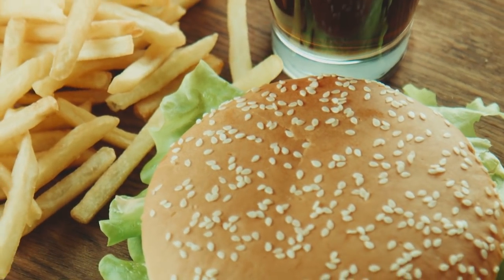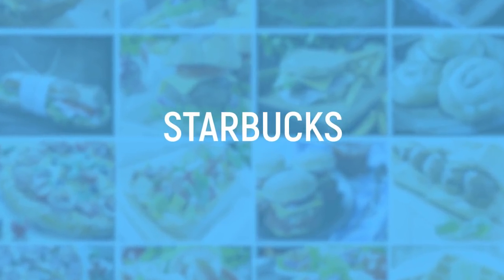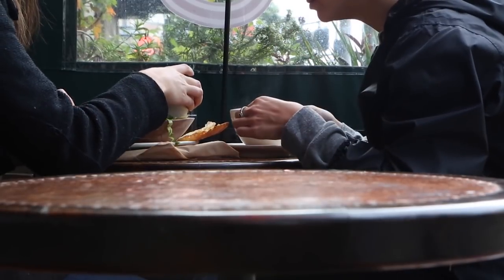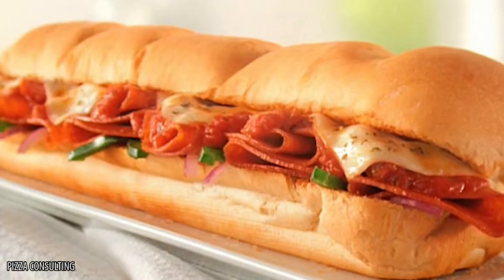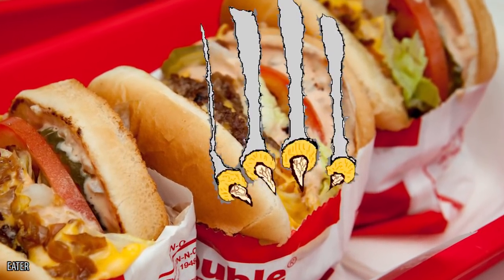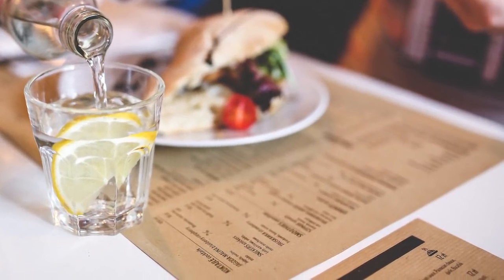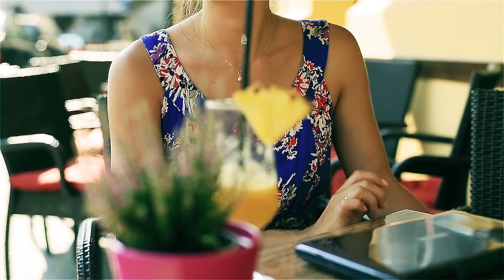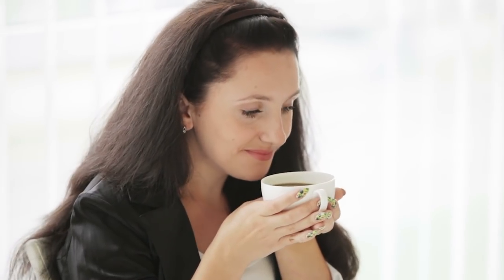10 SECRET Fast Food Menus You Never Knew About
Maybe you view fast food as a necessary evil in this fast-paced world. After all, at many of these places you don’t even have to step outside your car to place your order; it’s hard to beat that kind of convenience! Whatever your reason for stopping at your local fast food restaurant, you might be interested to know that they offer more than what is on the menu. Many restaurants offer secret menus that most patrons haven’t heard of. While some are just delicious takes on classic favorites, like the Spicy Char from Chik-fil-A, others like Wendy’s Meat Cube are designed to accommodate even those with the largest appetites. Starbucks already offers a vast array of possible drink combinations, but if you’re not too easily overwhelmed, you’ll be amazed at what they offer beyond the ordinary menu. Butterbeer Frappuccino, anyone? If you thought your favorite classic items at Subway or Dairy Queen were gone forever, don’t worry; they’re lurking on the secret menu just waiting for you to order them! While you may pride yourself on having tried every flavor of Sonic’s Slushes, we bet we have a few you haven’t tried yet-even if you might be too embarrassed to order one of them! We also have some healthy options on our list, courtesy of Shake Shake. Just in case you don’t believe getting your food fast is an excuse not to eat healthy. And if you’re looking to shake things up at In-N-Out or Carl’s Junior, don’t worry; we have you covered!